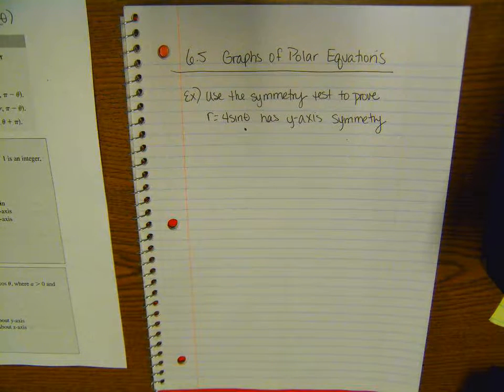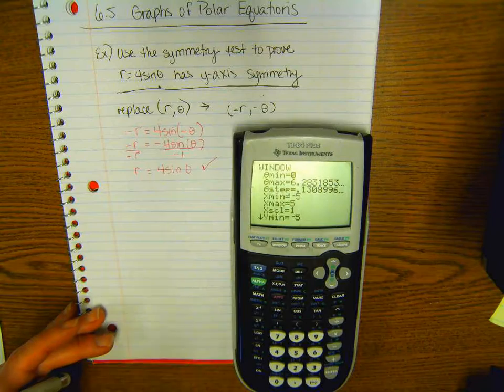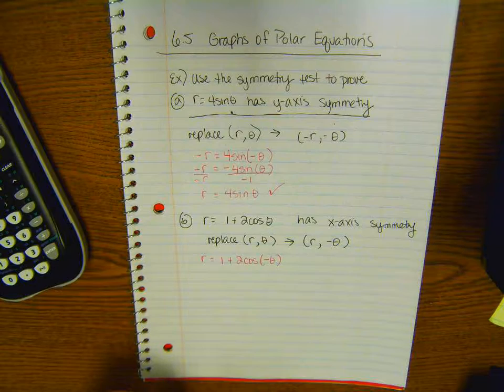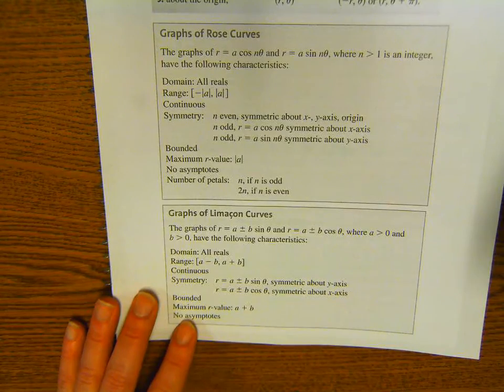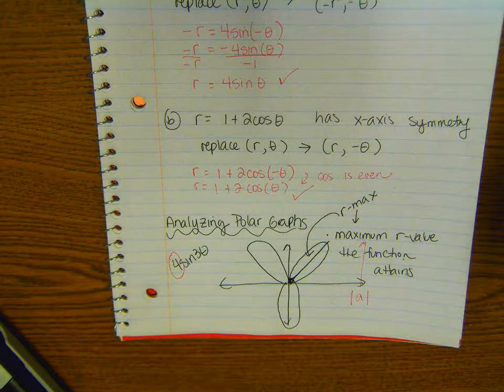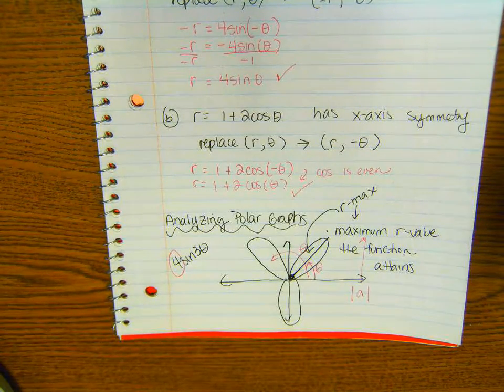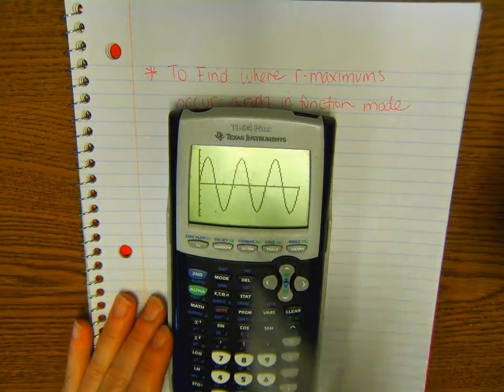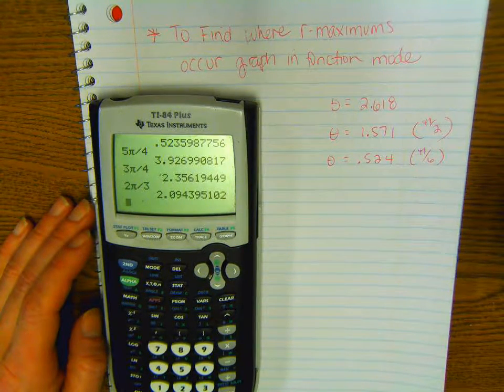Precalculus 6 5 Graphs of Polar Equations